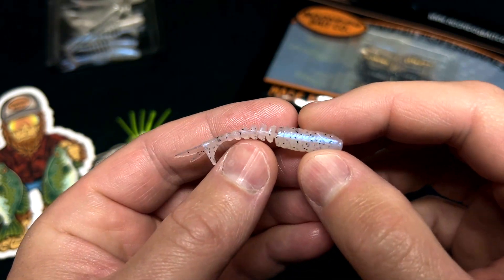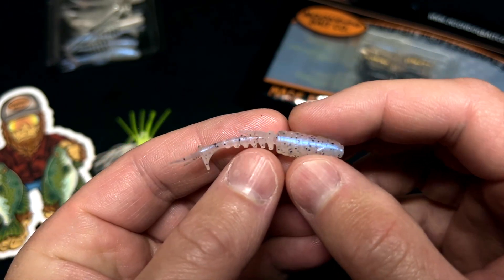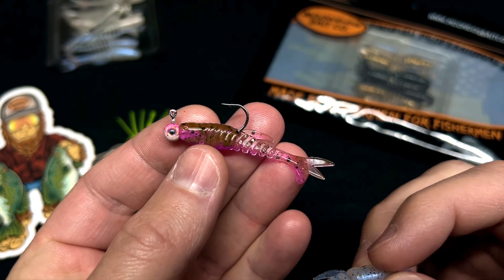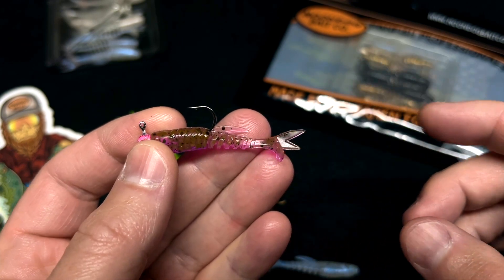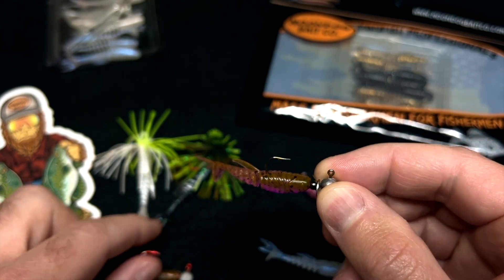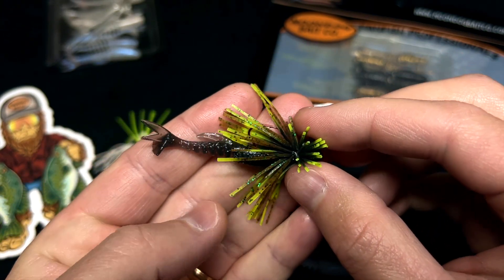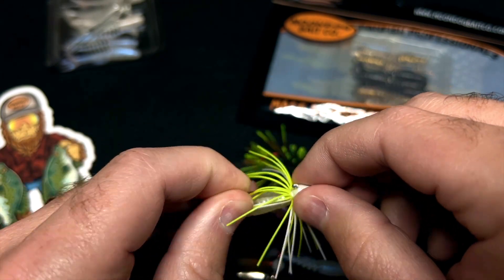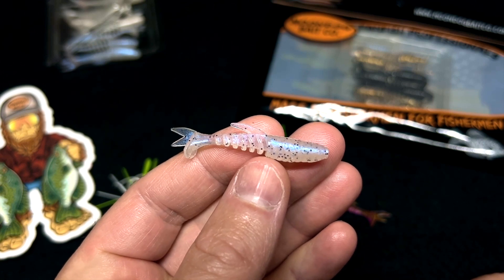Mighty Minnow - 1.8" Hybrid Style Micro Swimbait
The Mighty Minnow is a hybrid style swimbait.  The Mighty Minnow blends the best action from both a micro swimbait and the tail twitch of a split-tail minnow.  The scalloped tail section of the Mighty Minnow gives this little bait big action for such a small bait.  The Mighty Minnow can be fished on the move either slow or fast.  It can be fished on a dropshot, Micro Spy Jig, Micro Underspin, under a float or even slow twitched like a split-tail minnow.  It can also be used as a trailer option on our Micro Swim Jigs or Micro Spin Jigs.  Anyway you fish it, the Mightly Minnow is pure panfish candy!